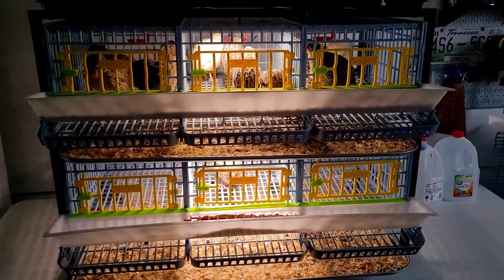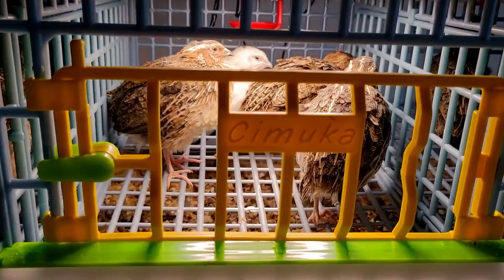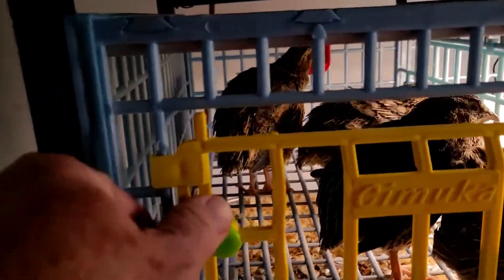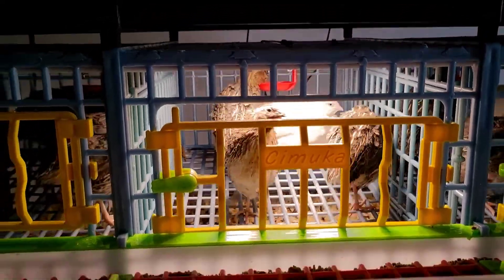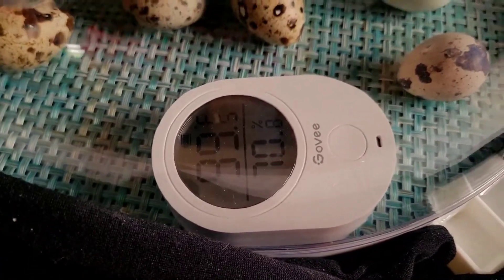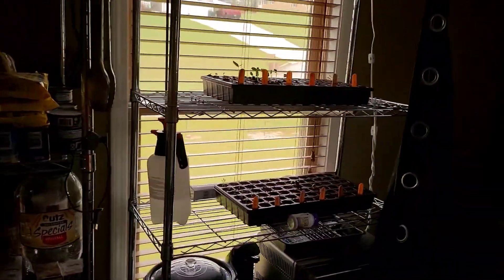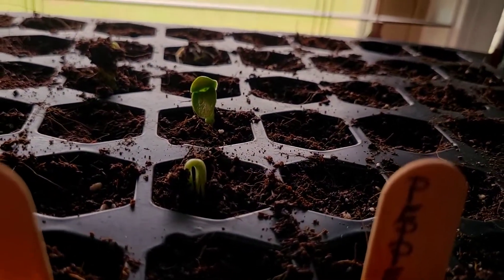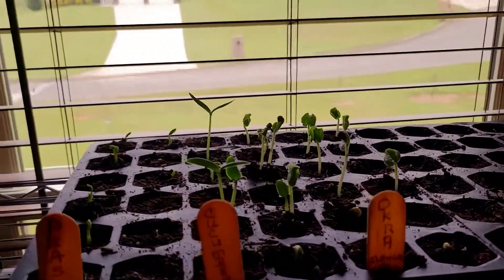QUAIL EGG LOCKDOWN STARTS TODAY!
It was kinda gloomy outside today. Thus, I got the 23 eggs ready as today is the 15th day since the eggs were placed in the incubator.

Also, my seedings that I planted 6 days ago are sprouting! I'm hoping for a great hatch rate as hatching day should be on this April 18th 2022...